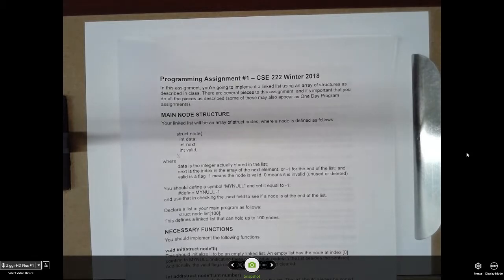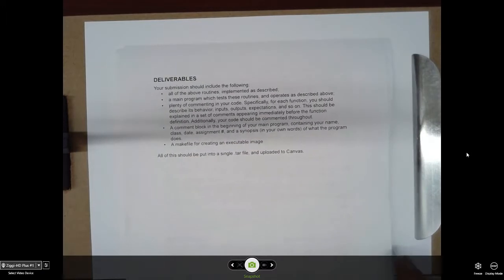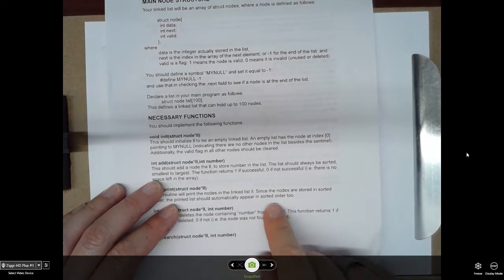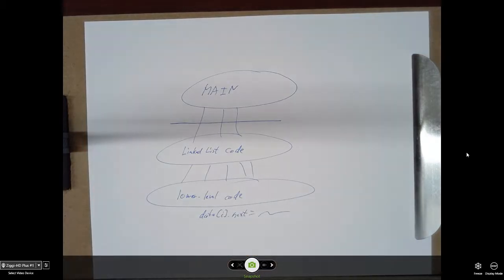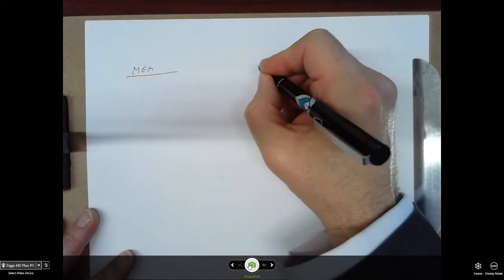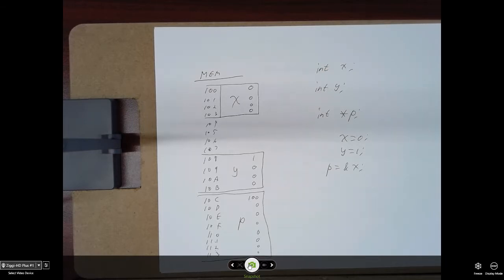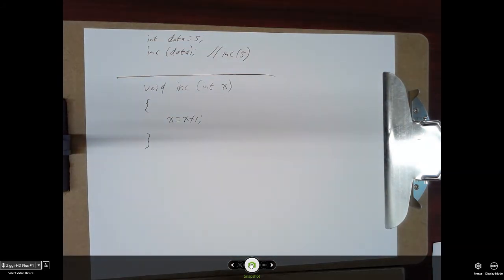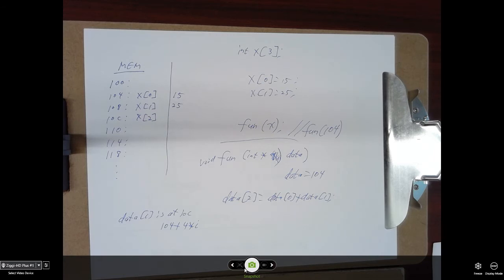CSE 222B 20180110 2